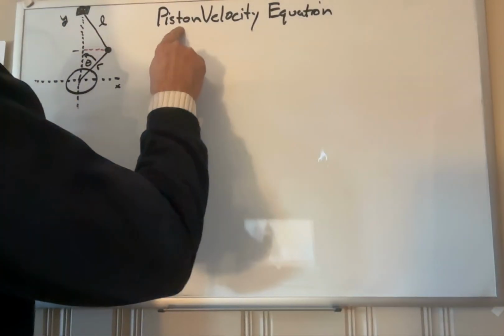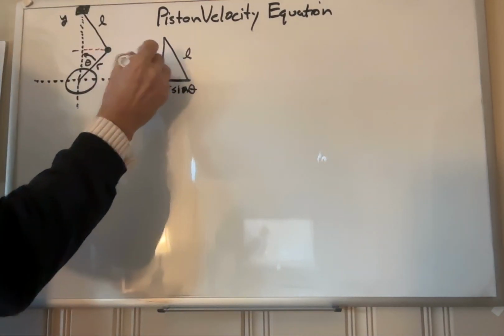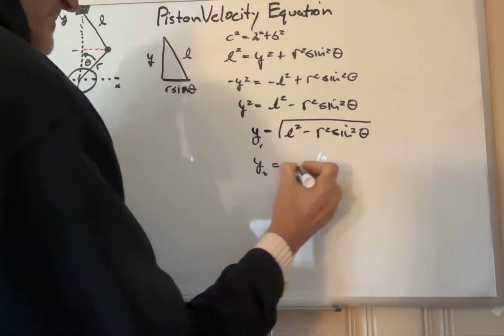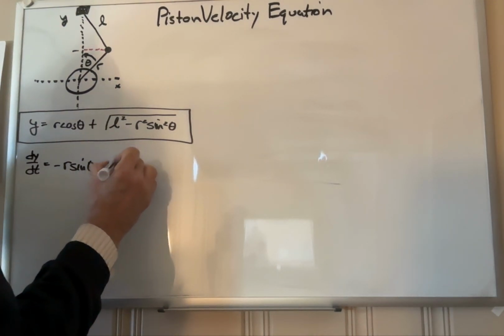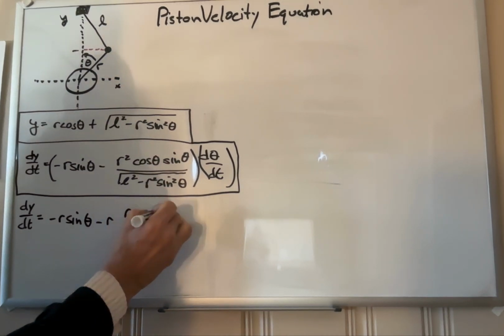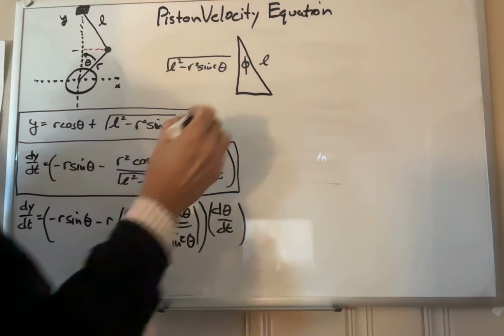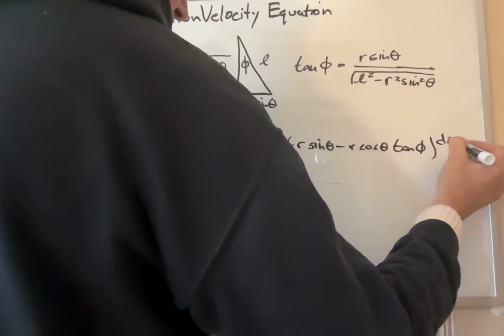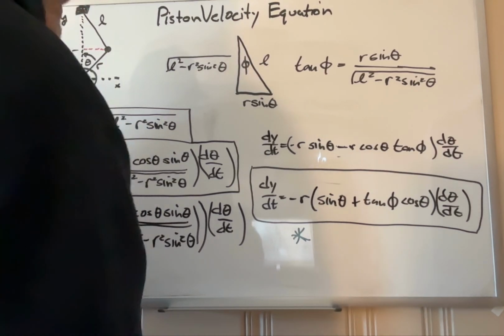Piston Velocity Equation